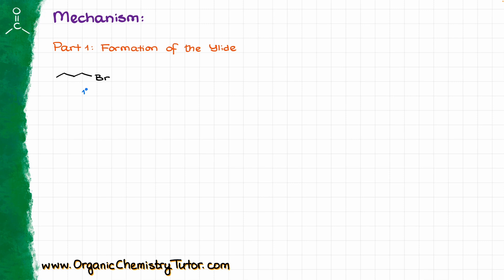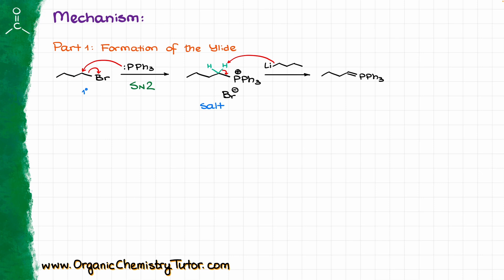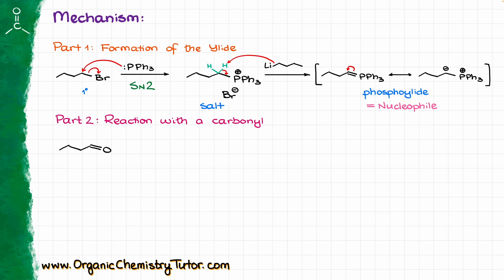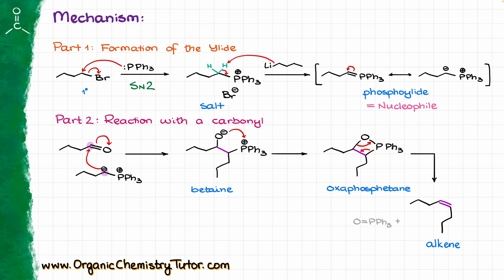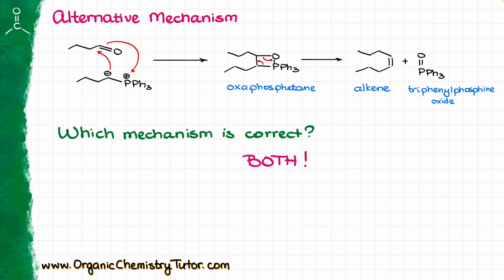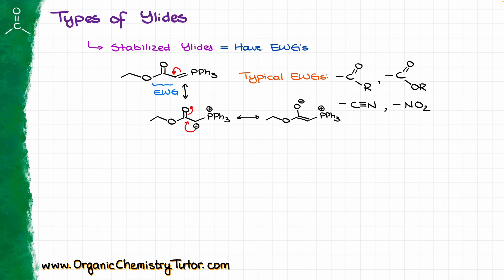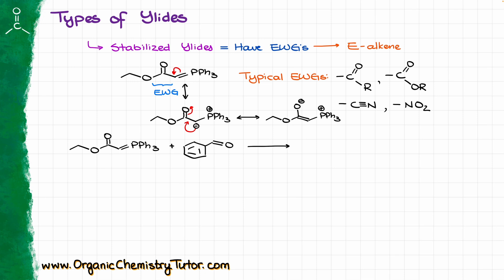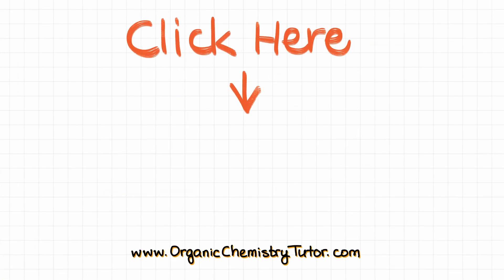The Wittig Reaction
The Wittig reaction is one of the most important carbon-carbon double bond formation reactions that you're going to see in your course. So, in this video we'll go over this details of the reaction mechanism and what to look out for on the test.

00:00 Intro
01:18 Ylide formation
04:09 Reaction with the carbonyl
06:47 [2+2] mechanism
09:00 Types of ylides and stereochemistry